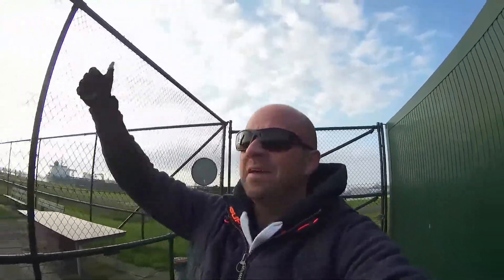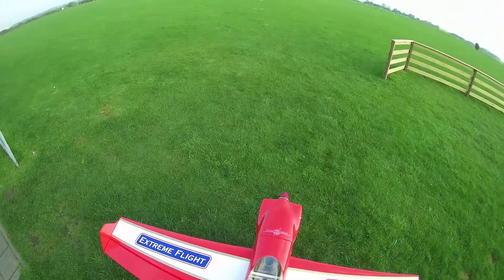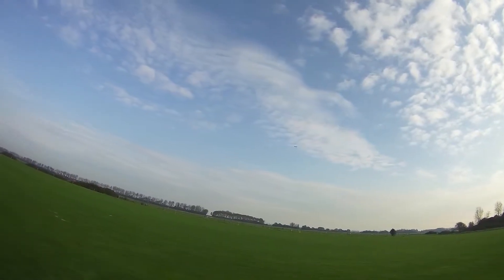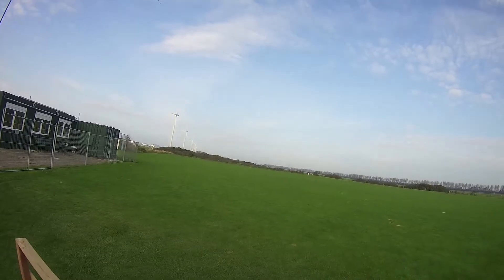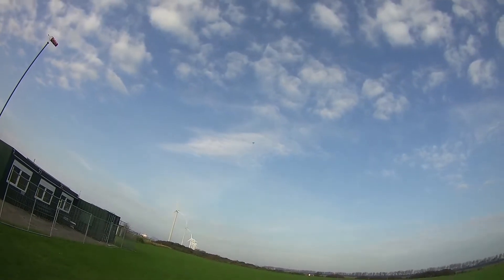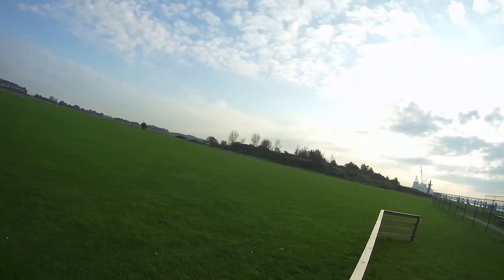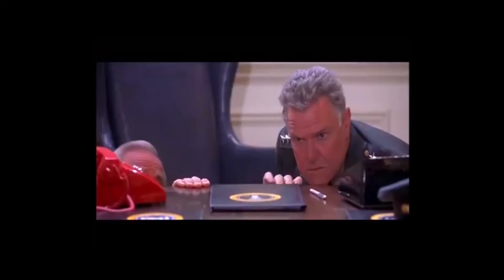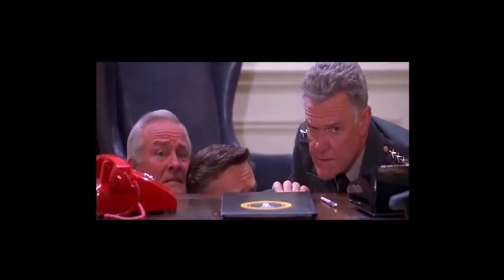Extreme Flight 74"Laser Maiden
Maiden flight of the "Laser"
Setup:
DA35, MTW Cannister, Mejzlik 20x8 prop
Savöx SC-1267 servo's all around
Powerbox Digiswitch with 2s 2200 for RX, Powerbox Sparkswitch with 2s 1000 for ignition.
Futaba RX and TX
Some Secraft bling to top it all off.
Once the engine has ran in I'll make a video with some more upclose action!